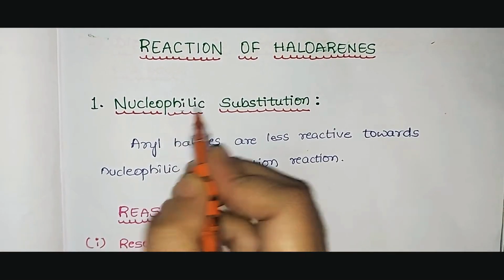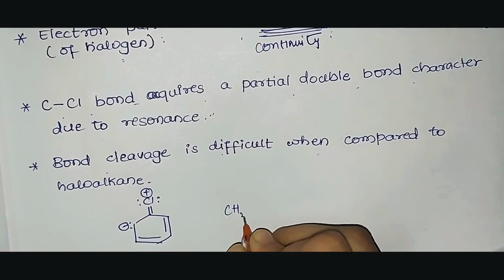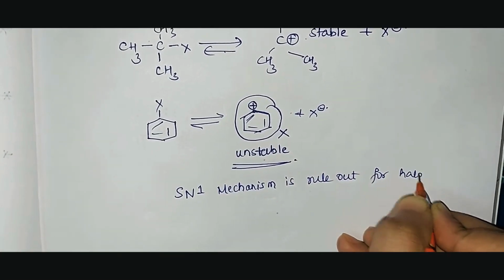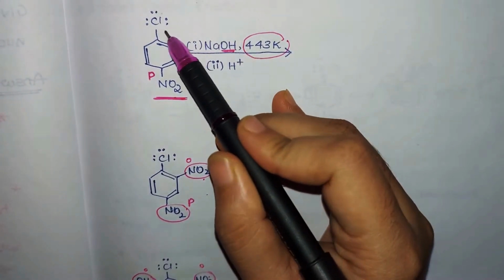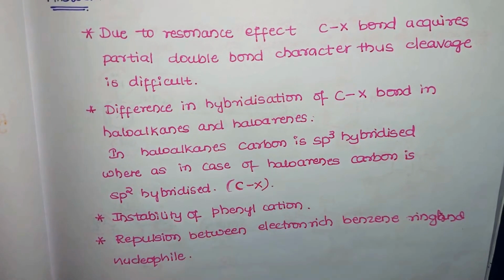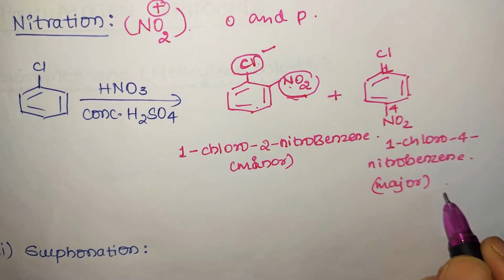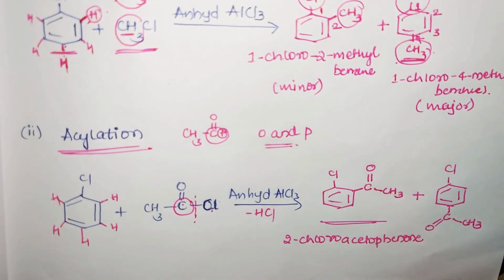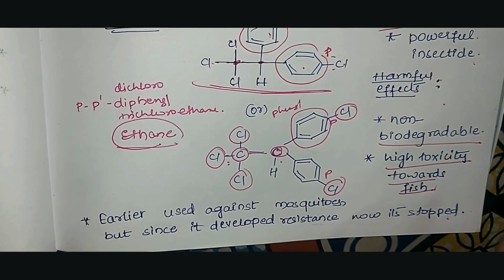Haloalkanes and Haloarenes (PART 10)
Reactions of Haloarenes

It includes Nucleophilic substitution reactions

Effect of electron withdrawing group on reactivity of aryl halides

Electrophilic substitution which include halogenation,nitration,sulphonation,friedel crafts reaction.

Polyhalogen compounds its uses and harmful effects.